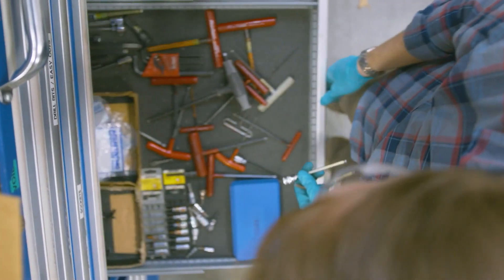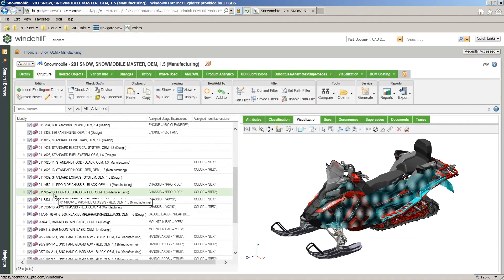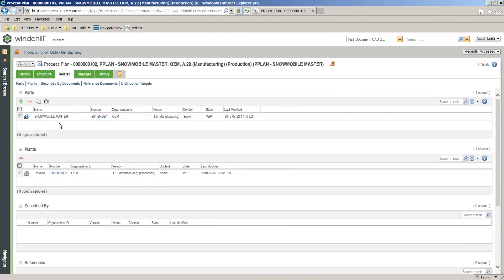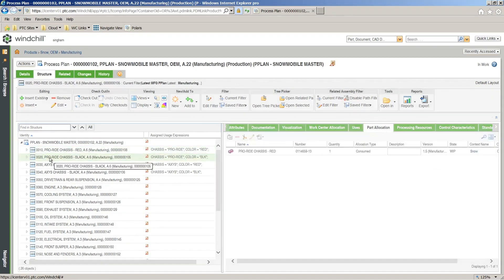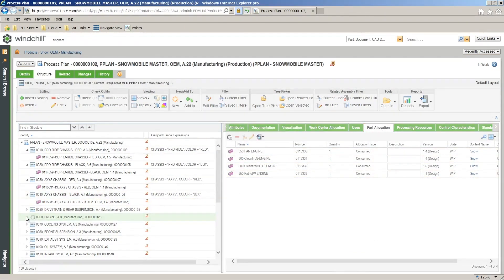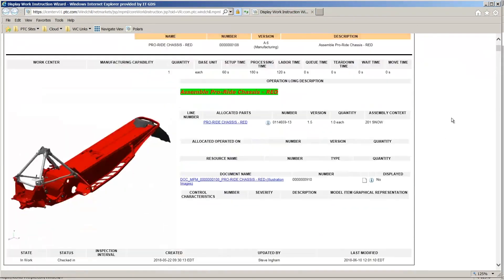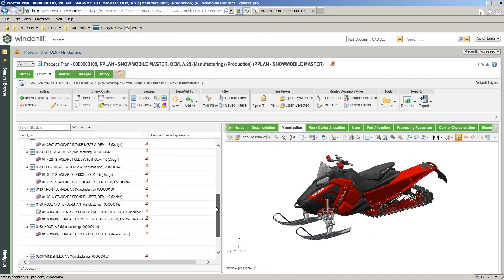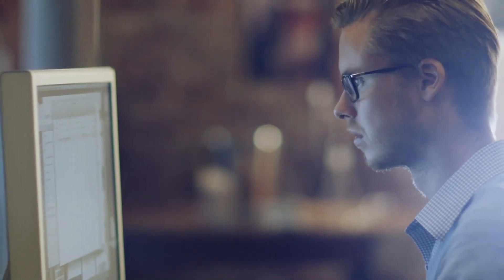Manufacturing Process Planning